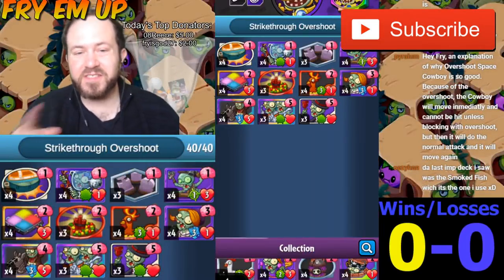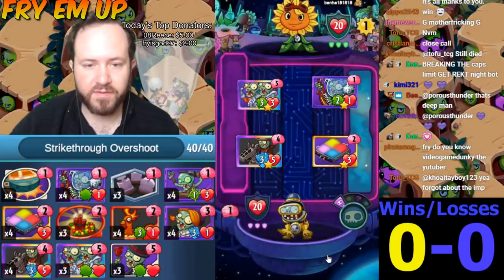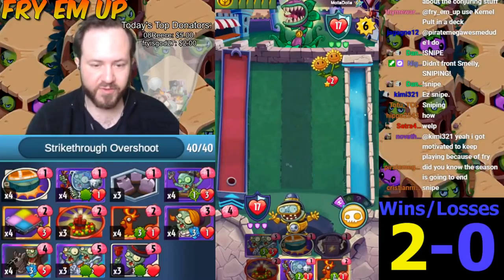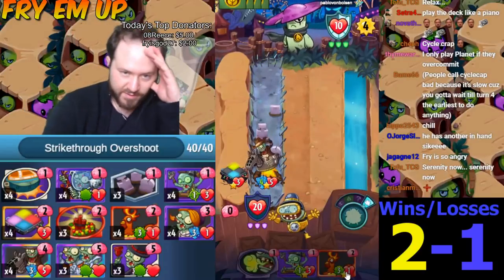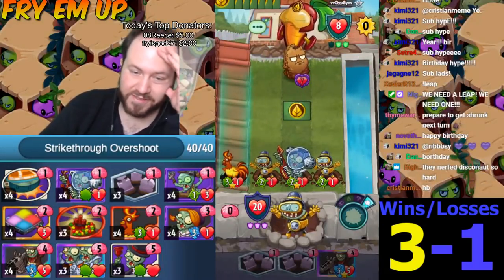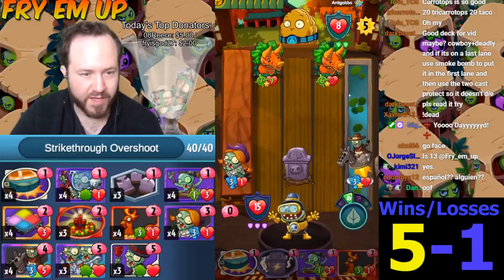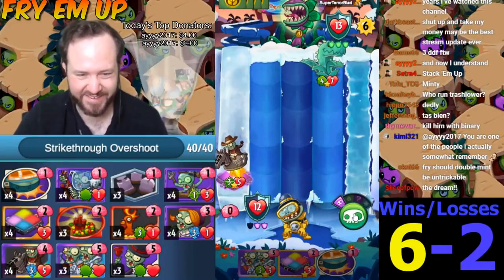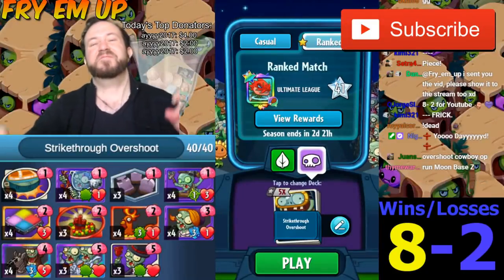This Combo Might Cause The Salt-pocalypse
Impfinity Overshoot Cowboy Deck

Want more and better content? Want channel benefits including access to the channel discord chat room?

Feburary 2020 New Nightly Live Stream 9:30-11:30 pm EST